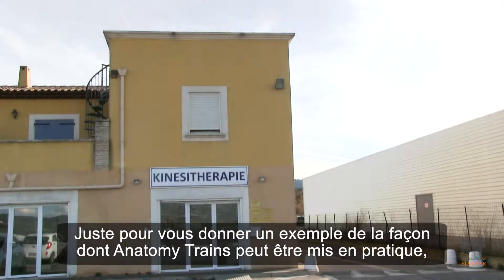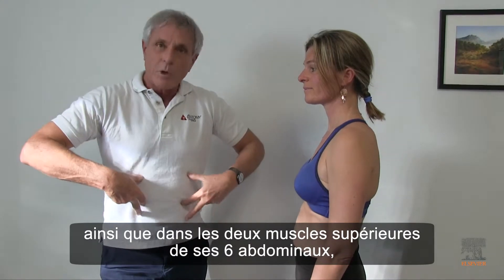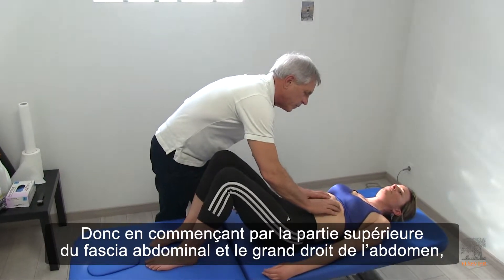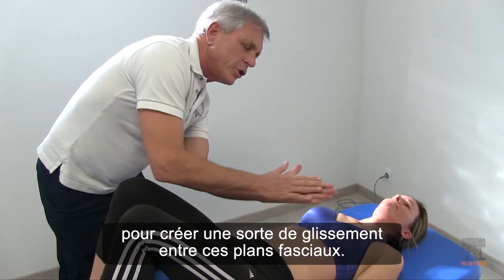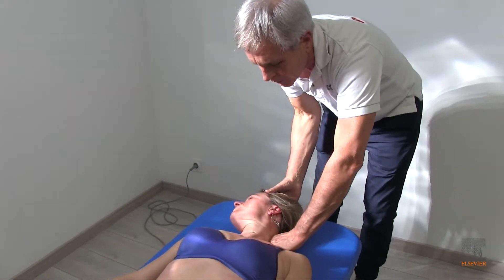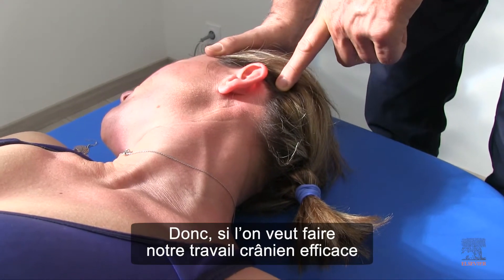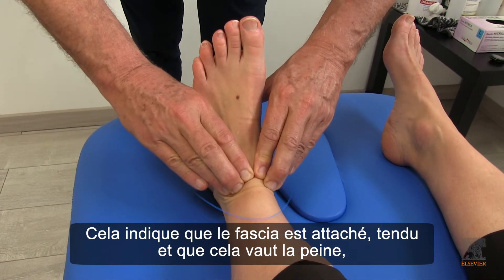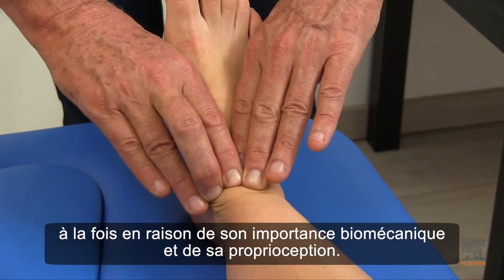Démonstration de T. Myers : application d'anatomy train en manipulation et travail sur les fascias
T. Myers nous montre comment travailler sur les fascias lors d'une manipulation de patiente.